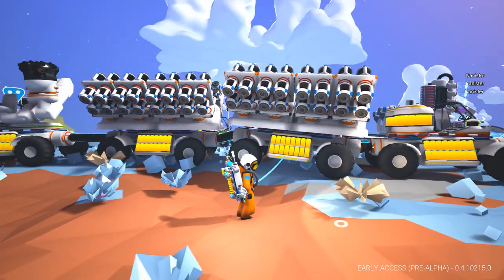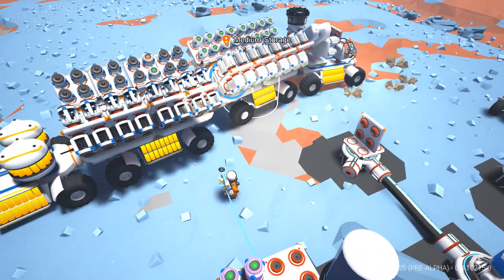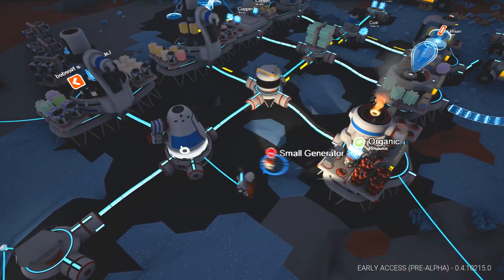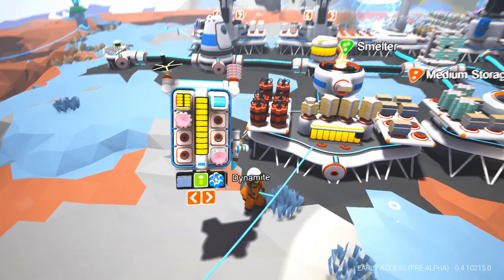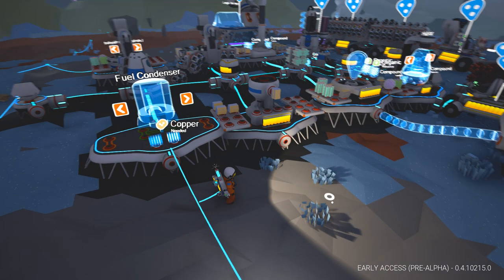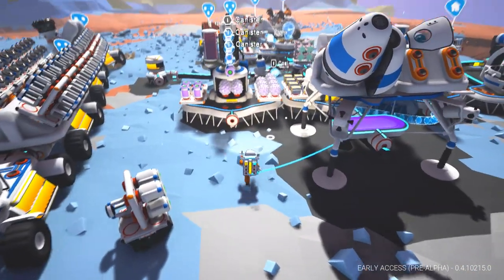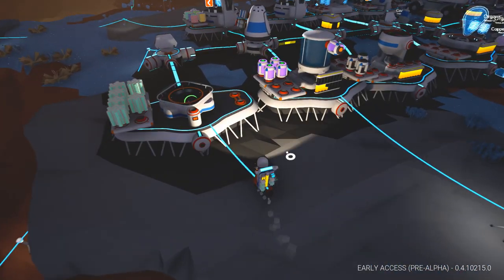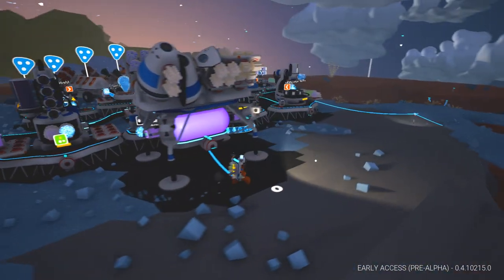Astroneer Gameplay: TRADING & CONDENSING! ▶EXCAVATION UPDATE◀ Let's Play Astroneer #7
Let's Play Astroneer: BRAND NEW Excavation Update: Trading & Condensing for our Moon Trip!!

Be sure to follow me for more Astroneer gameplay! I am having great fun with my Let's Play of Astroneer and discovering all the new machines & game mechanis, exciting stuff! :-)

➤Excavation Update info
Coming soon!

➤Excavation Update - What's New?

-  Sediment Processor - new and improved way to use terrain as a resource. New animations, sounds & craftable items.

- New Hydrazine Extractor - inc new art & animations

- Automated Fuel Condensor

- Reusable canisters, new art, gauges, sounds. To enable transfering sediments/soil. minerals & maybe soon chemicals!

- The Drill is now also a tool for collection of sediment to a canister,

- Turbo Augment allows terrain deformation & sediment collection at a faster rate. But all augments use power from your backpack, power that is no longer as easy to get!

Power Changes:

- Trickle charge is now gone for good! But terrain deforming is free of a power cost (unless using augments).

- Printing from your backpack uses power.

- Solar Panel now costs copper, so there is an early game use for the Small Generator.  Watch your power use!

- The start of a new Tutorial System in the game.

-  Research RNG has been tweaked. Less resources, more un-researched items \o/